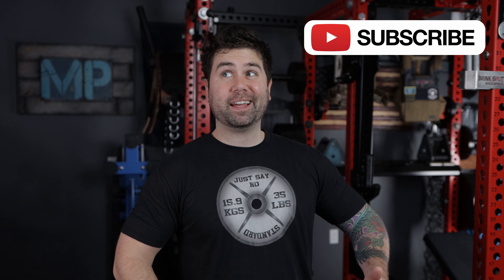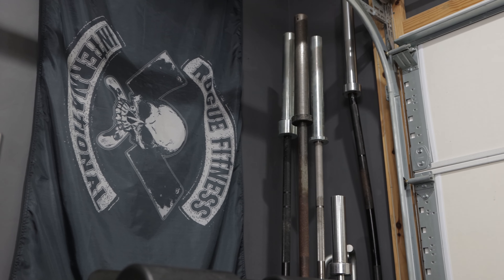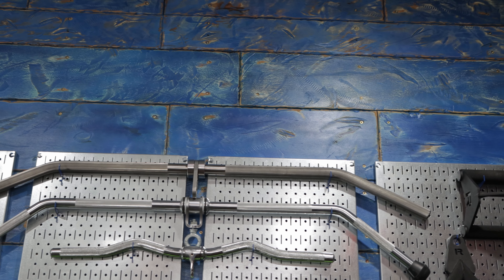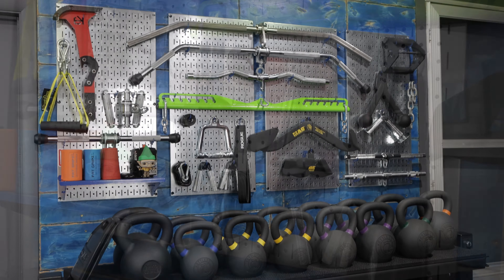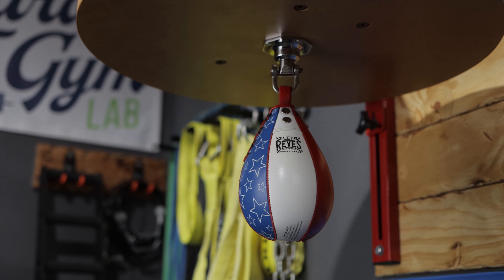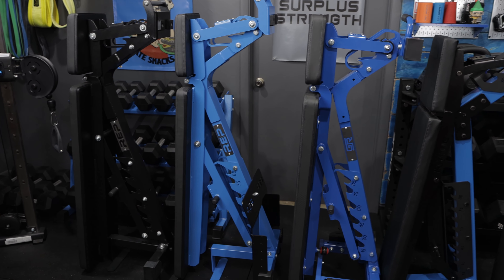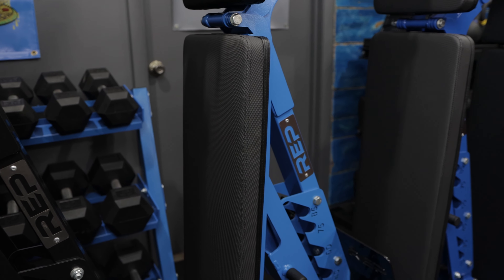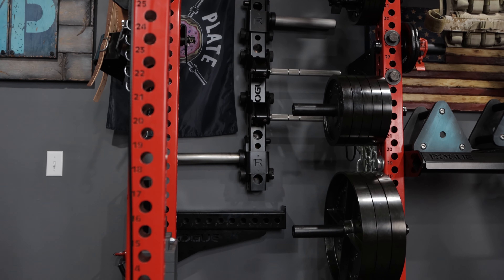Home Garage Gym Tour Rogue Monster Rack RM-6 Slinger REP FT-5000 Trainer Dumbbells Universal Storage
Trolley and Lever Arms, Deep Dish & Equalizer Weight Plates, Articulating Handles, Vulcan  Universal Dumbbell Storage Rack, Echo Bike, GHD, Kabuki, Titan Fitness, Wall Control, and several more items can be seen in this video!  I hope you enjoy the tour!